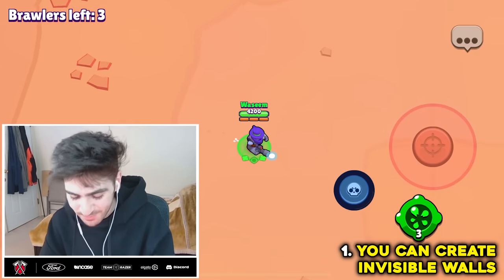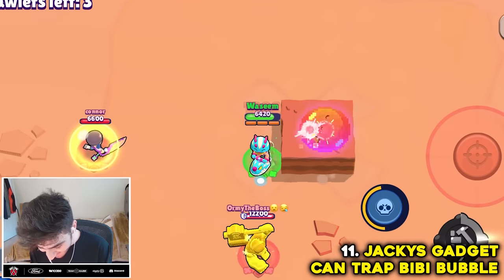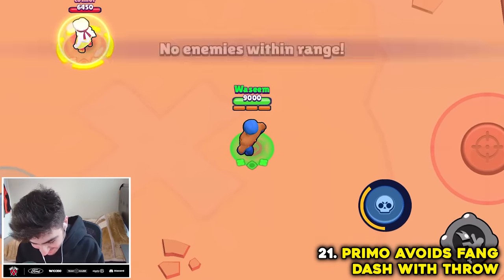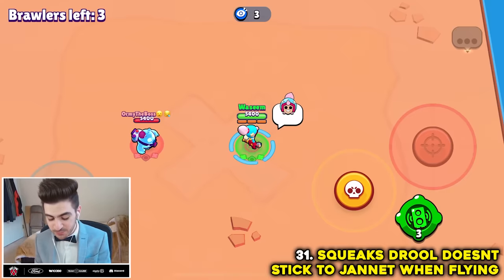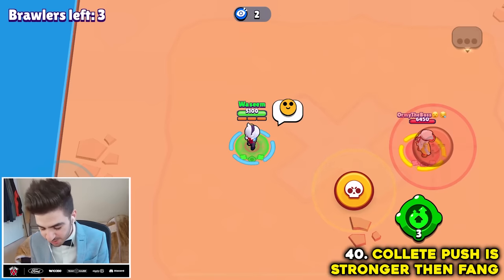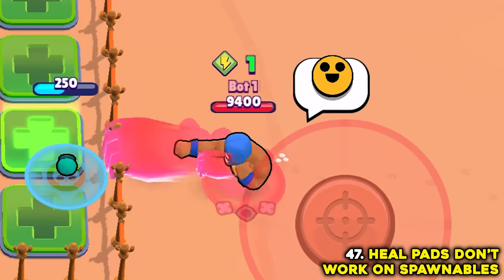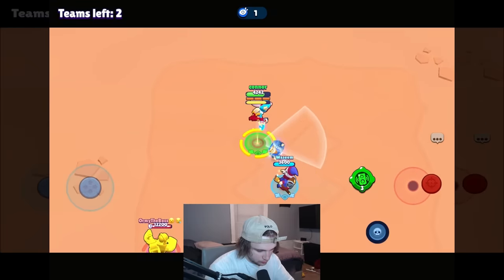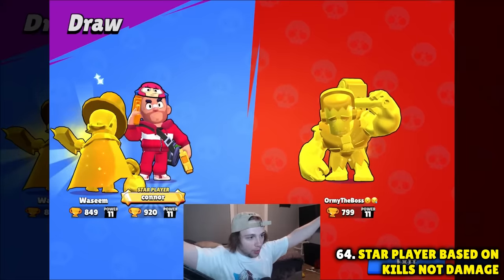I Busted 64 Myths in Brawl Stars!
USE CODE: WSM
Friend @connorbrawlstars

Timestamps:
0:00 - You Can Create Invisible Walls
0:14 - Jacky Gadget Cancels Grom Super
0:21 - Eve Star Power Works Against Immunity
0:32 - Super On Bumper Throws Ball Further
0:42 - Piper Bombs Act As A Bumper Tile
0:54 - Leon Doesn’t Show Footsteps While Invisible
1:06 - Biker Carl Still Spins While Stunned
1:15 - Jacky Gadget Can Stop Gene Pull
1:22 - You Can Place Tiles With 4 Fingers
1:30 - Janet Gadget Damages Cube Boxes
1:36 - Jacky Can Trap Bibi Bubble
1:50 - Bea Super Stacks With Slow Gadget
2:01 - Bonnie Can Transform Mid-Air
2:08 - You Can Snipe Your Friends
2:20 - Waseem Is Better Than Ben
2:30 - Janet Shoots 7 Bombs Instead Of 8
2:42 - Under 100 Trophies Can’t Spray In Duels
2:50 - You Can Win A Game In A Party
3:00 - Janet Can Avoid Storm Damage
3:10 - Can Stand Still To Avoid Bo Super
3:26 - Primo Can Throw Fang Mid Dash
3:33 - Bonnie Gets Full Health When Transform
3:42 - Janet Refills Ammo While Flying
3:50 - You Can Slow The Heist Safe
4:05 - Leon Clone Can Pick Up Ruff Super
4:17 - Janet Drops Gems Onto Water
4:27 - Gems Stay Inside Enclosed Pool
4:41 - Clay Pigeons Longer Than Piper Shot
4:52 - Janet Gadget Shoots Wide And Far
5:01 - Tanks Can Get Super From Storm
5:09 - Janet Drops Squeak Shot When Flying
5:19 - Eve Can Walk Outside The Map
5:25 - Janet Disappears When Flying In Bush
5:39 - Both Lola And Clone Can Spray
5:46 - Hearts Appear When Rico Dies to Piper
5:58 - Eve Eggs Can’t Hatch Mid Air
6:07 - Everyone Has The Same Brawl TV
6:29 - Belle 2nd Mark Does More Damage
6:41 - Lou Can Freeze Janet Mid Fly
6:52 - Colette Push Stronger Than Fang Dash
6:58 - Surge Can Ground Pound Janet
7:04 - Code WSM Gives Extra Luck
7:18 - Can Trap Jump Pad Inside A Wall
7:41 - Fang’s Shoe Is Same Range As Super
7:49 - Rude Sans + Vision Gear = Infinite Vision
8:00 - Poco Gadget Cancels Byron Star Power
8:26 - Heal Pads Don’t Work On Spawnables
8:35 - You Can Put Bo Mines Inside A Wall
8:45 - Play Again Gives Harder Opponents
9:17 - Lou Freeze Cancels Amber Burn
9:32 - Sprout Wall Cancels Dynamike Bomb
9:42 - Damage Gear Charges Your Super Faster
9:56 - Mr. P Gadget Is Lost When Porter Killed
10:16 - Can Heal Janet Mid Fly With Byron
10:27 - Can Dmg Janet Mid Fly With Byron
10:34 - Amber Gadget Canceled On Jump Pad
10:43 - Amber Oil Follows Her On Jump Pad
10:53 - Janet Can Spray Mid Fly
10:58 - Janet Can Spray On Water
11:05 - Gale Super Stops Fang Super
11:13 - Primo Meteor Hits Janet Mid Fly
11:27 - Jacky Can Rebuild In Brawl Ball Overtime
11:33 - Brock Can’t Shoot Through Walls
11:38 - Star Power Is Based On Kills Only